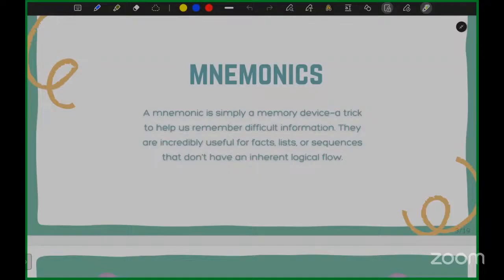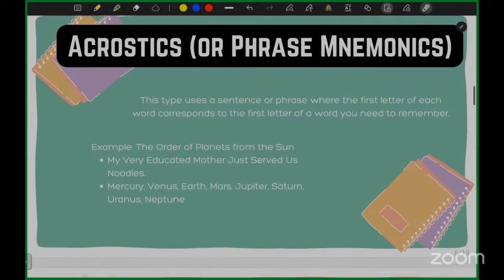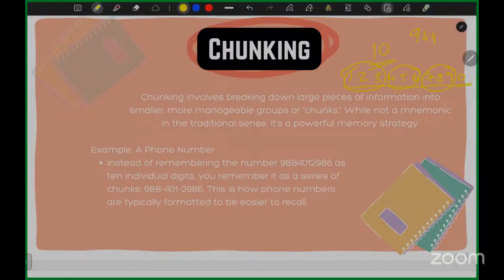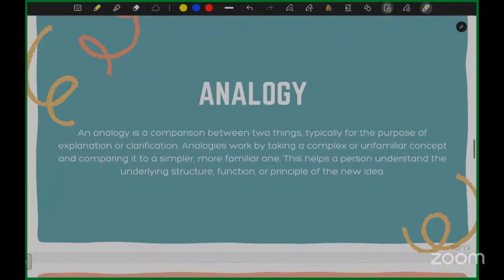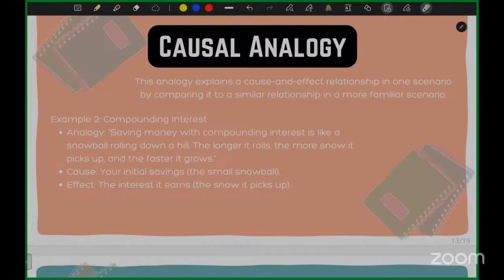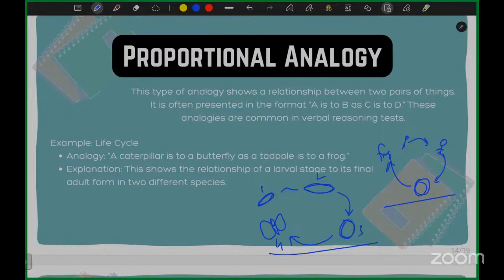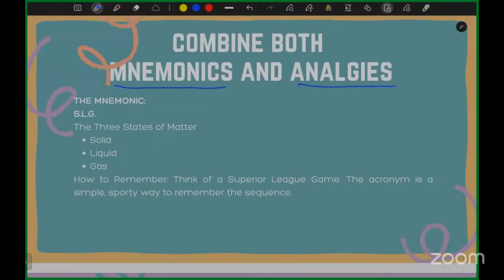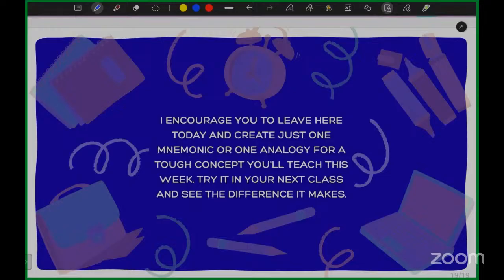Making Tough Concepts Easy with Mnemonics & Analogies by Prof. A.K. Raees Ahmed